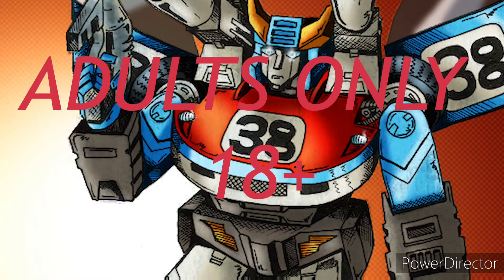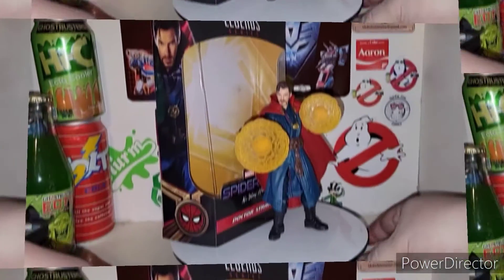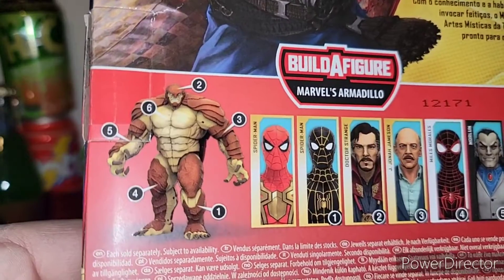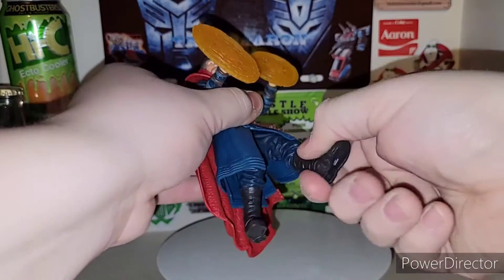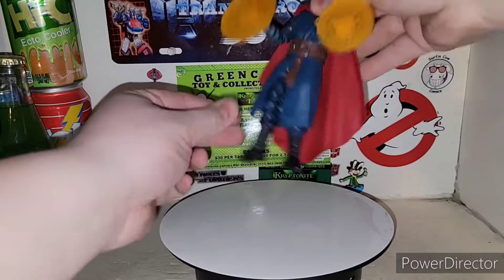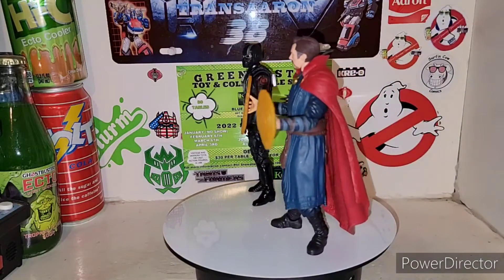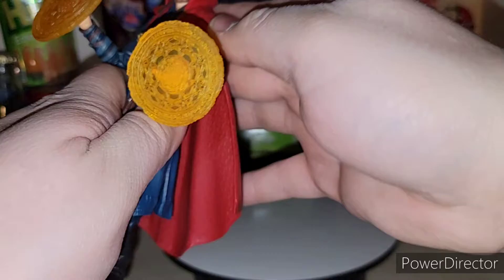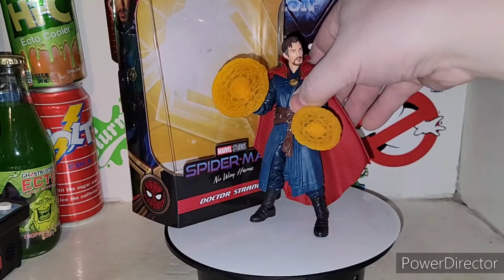MARVEL LEGENDS DR STRANGE FROM SPIDERMAN NO WAY HOME